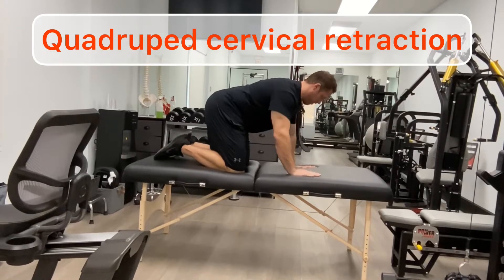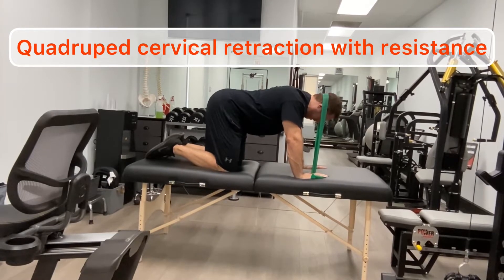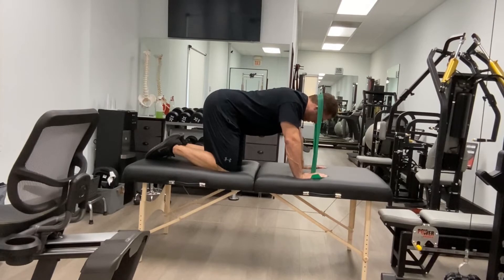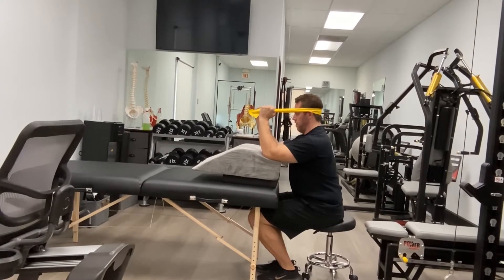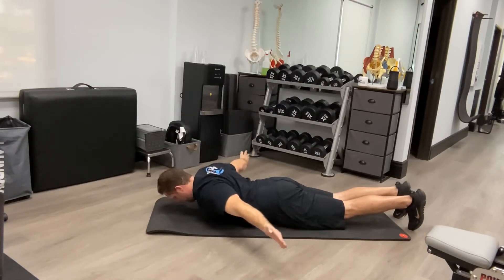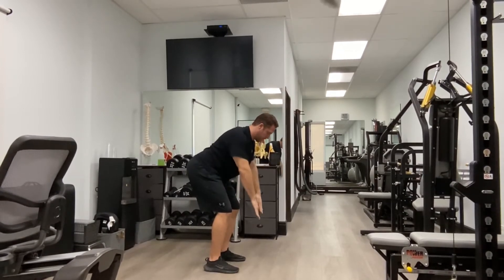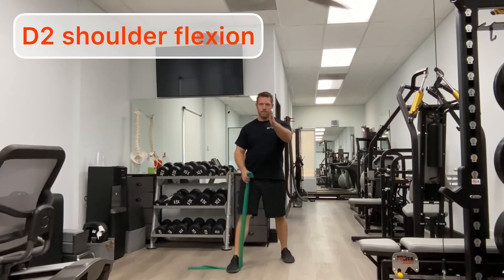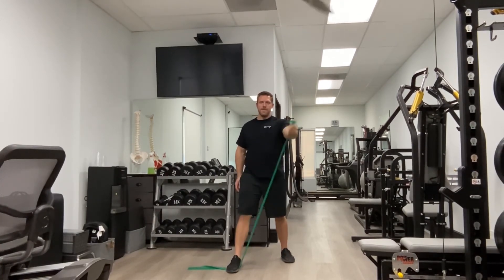Shoulder and neck exercises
The above exercises are ideal for strengthening and building endurance in the deep neck cervical flexors and building stability in the scapula stabilizers.

1) Quadruped cervical retraction: 5-10 sec isometric holds from 5-20 reps depending on your muscular endurance.

2) Quadruped cervical retraction with cervical rotation: 5-20 reps depending on your muscular endurance.

3) Quadruped cervical retraction with resistance: 5-10 sec isometric holds from 5-20 reps depending on your muscular endurance.

4) Seated cervical retraction with resistance: seated a close to shoulder height surface. Band placed behind head- retract head to increase resistance or perform a mini tricep extension- perform 5-20 reps with 5-10 sec holds.

5] Prone T/prone snow Angel: perform 10-20 reps. Make sure thumbs are pointed up and that the shoulder blades do not excessively elevate- don’t shrug the reps.

6) Cuban Press: execute 10-12 reps. Perform Standing or prone on an incline bench. Emphasize shoulder external rotation and shoulder retraction. Maintain a neutral spine.

7) PNF shoulder D2 flexion: perform 10-20 reps using a band or cable system. Visualize drawing a sword. Thumbs start and finish pointing behind you.

💪😎 Phillip Carr PT, DPT, MS, PES

⚠️ BioFix Physical Therapy and Fitness

🎬For more information and content follow our YouTube channel:

YouTube.com/channel/UCliuF2u99fz9r7tjOp8JP1Q